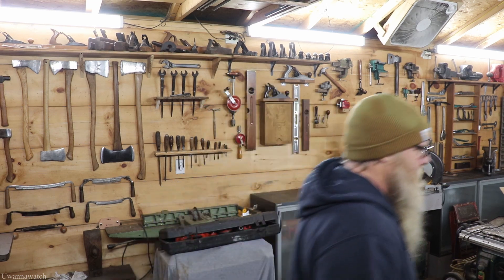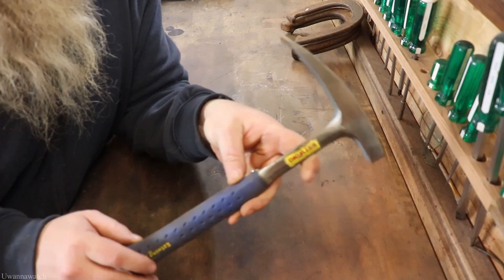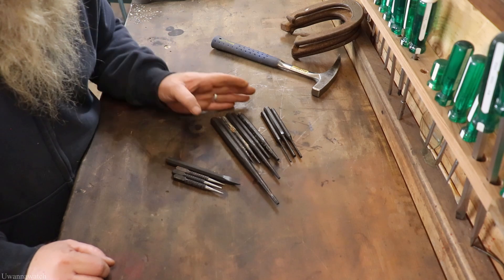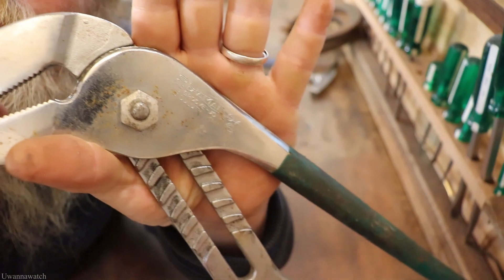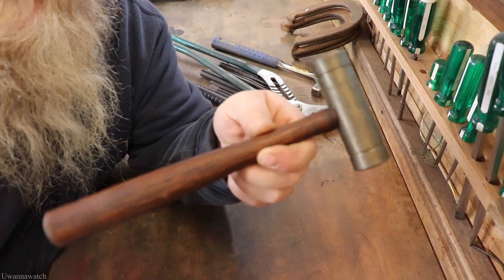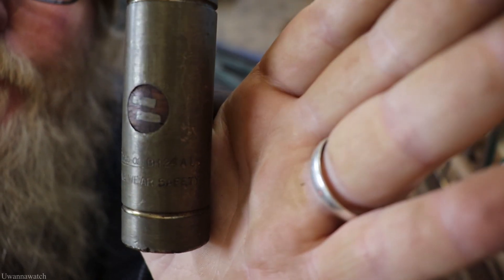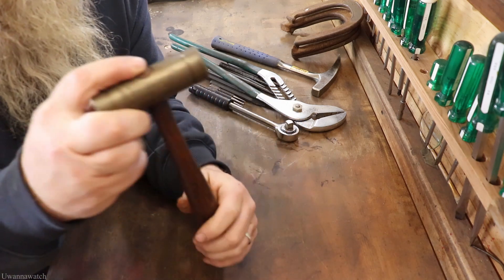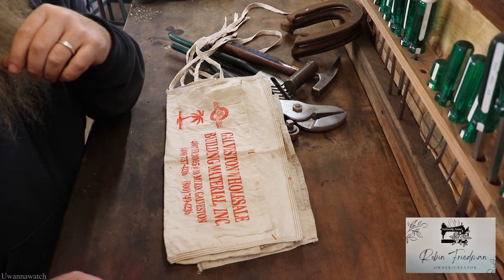Weekly Flea market Haul # 18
The holidays are over but the weather is still cold. We did manage to find a few treasures at the flea market. As always let me know what your favorite find was.